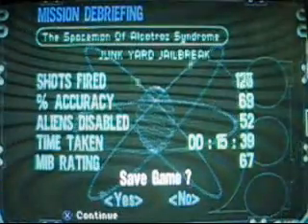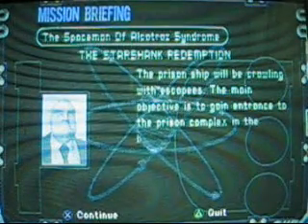Men in Black: CRASHDOWN(Part 9)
(The Spaceman of Alcatraz Syndrome:
JUNK YARD JAILBREAK)